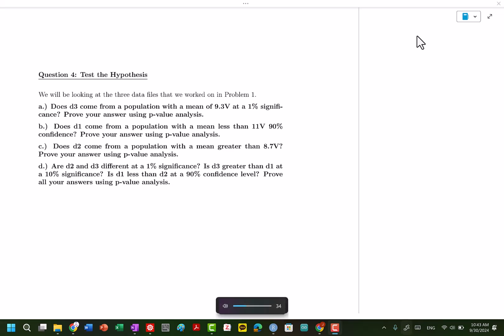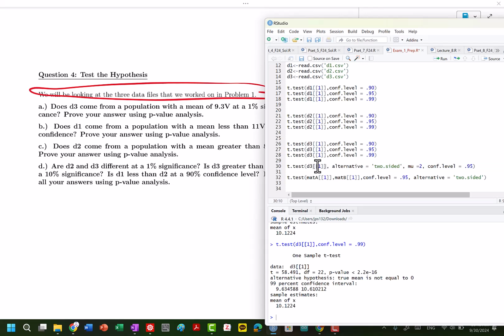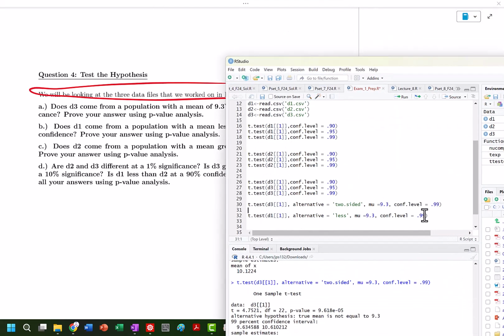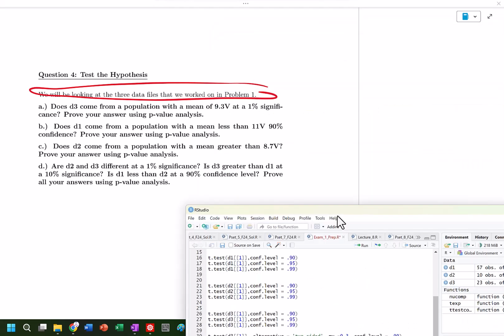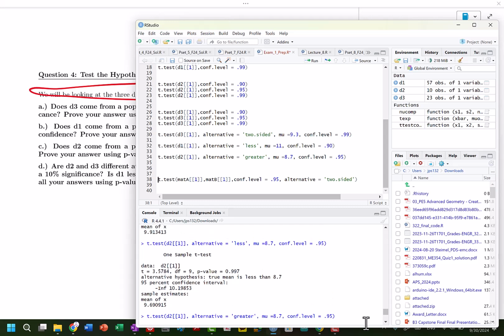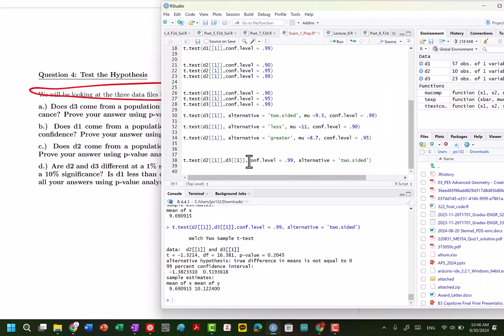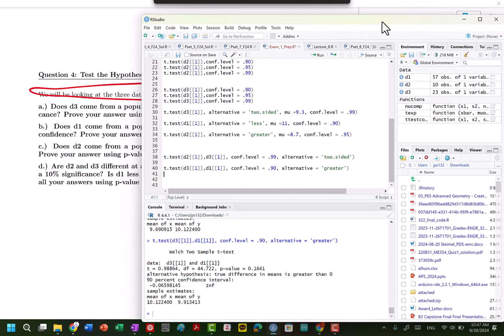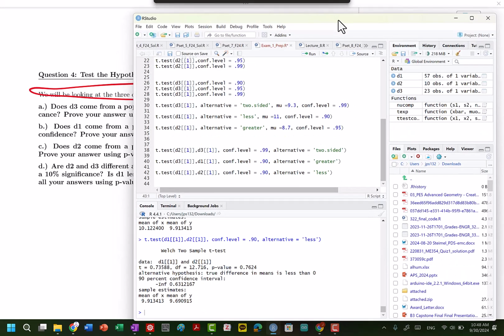ENGR322 Exam 1 Problem 4 Fall 2024 Solutions